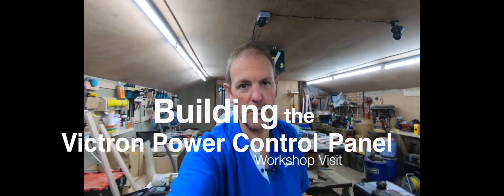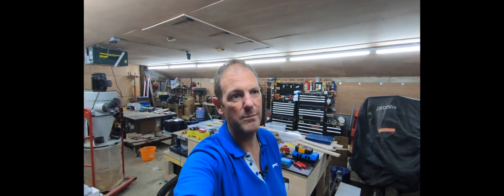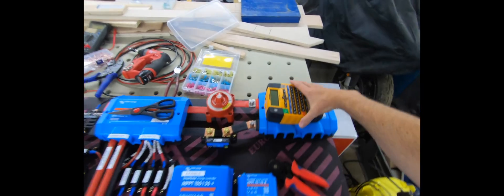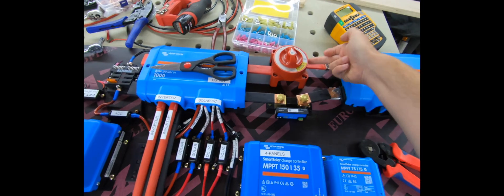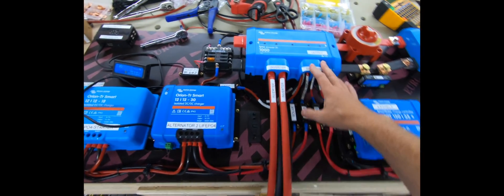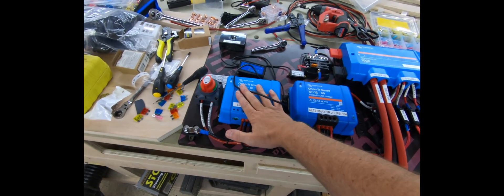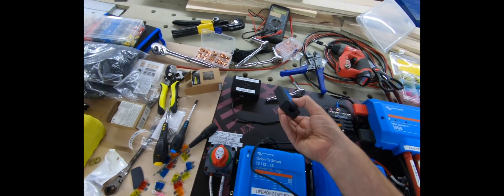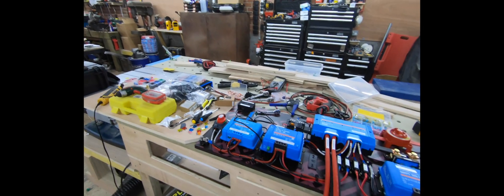Narrowboat battery build Lifepo4 off grid Panel Build...lots of Victron!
Our very first 'Tube'!

Quick video of panel being built, it has changed a little since and will be updated with the new Cerbo GX ASAP. Some of this is covered in Jono's video and I have linked to his excellent information.

I think I got carried away with Victron kit!

Let me know if you want any information on what I used or how it was built and I will upload a video.

This is the link to Jono's build it some excellent information and was the basis of this install...credit where credit is very much due!